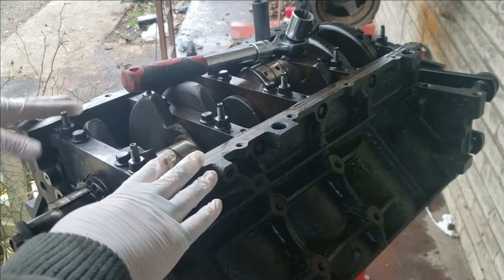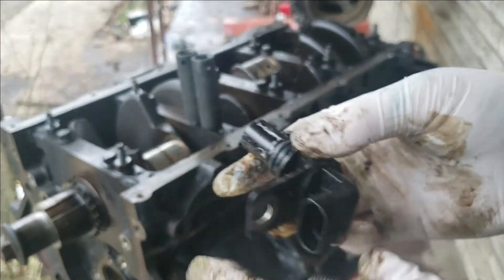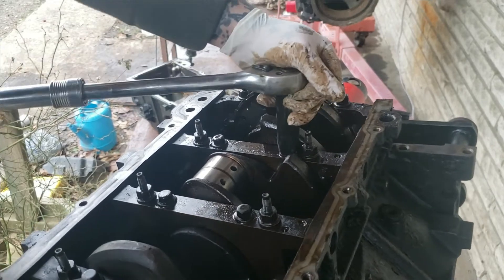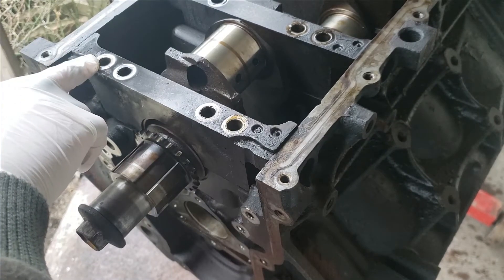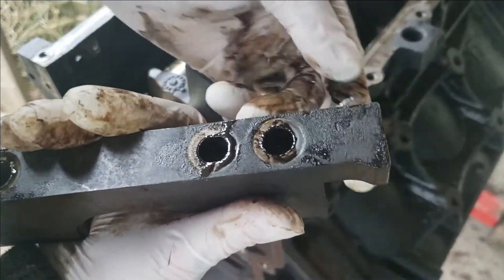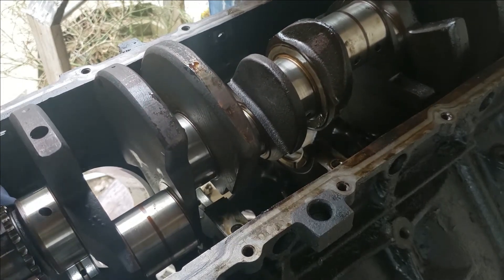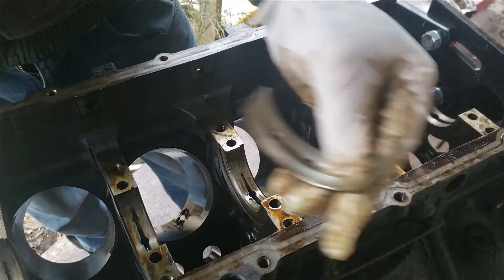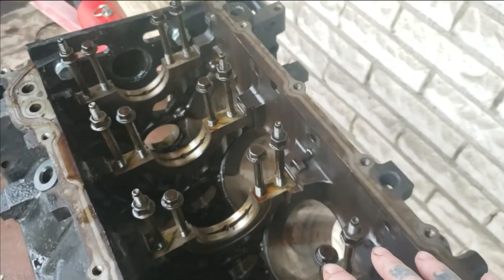Removing Your Crankshaft And Main Bearing Caps - HOW TO - LS ENGINES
Today's video will be showing you how to remove your LS Main Bearing Caps and your LS Crank Shaft, and Crank Sensor, The Crankshaft is one of the most important components of your LS series engine, LS Engines Have A reluctor wheel on the the crankshaft, so always softly set it down if removed and don't bend your reluctor wheel.

In this video I will show you how to keep up with your LS Series Engine Main Cap Bolts In case you want to reuse your LS Main Cap Bolts,

In this video I will show you how to keep up with your LS Series Engine Main Bearings In case you want to reuse your LS Series Engine Bearings

If you found this video helpful or enjoyed watching be sure to leave a like and drop a comment, I enjoy hearing from everyone, don't forget to show your support for my channel by smashing that subscribe button!